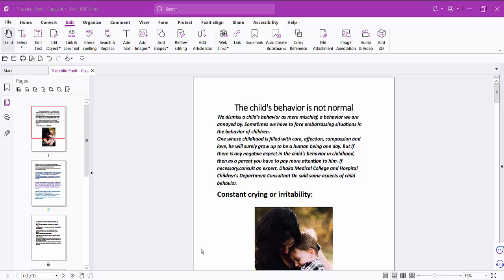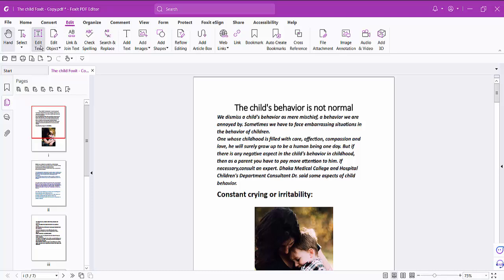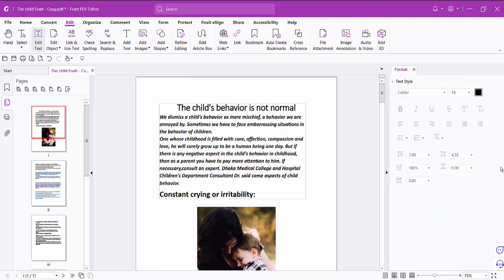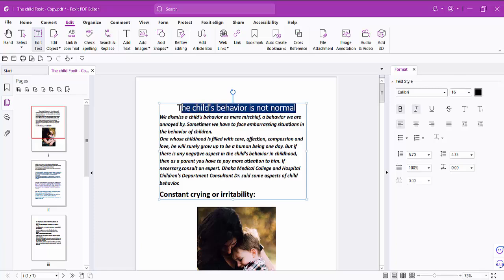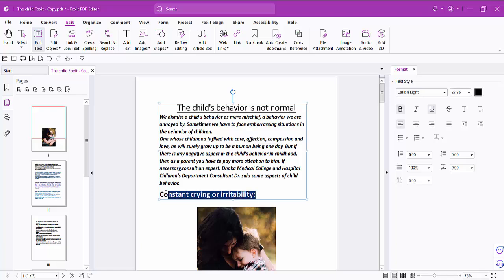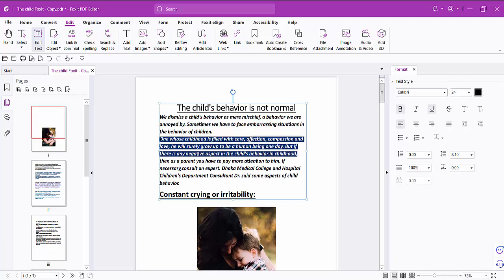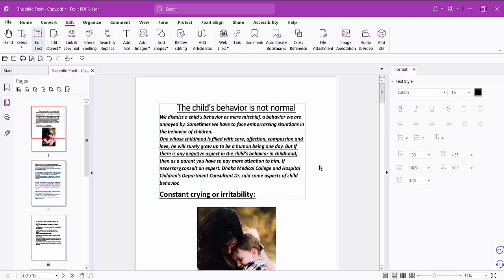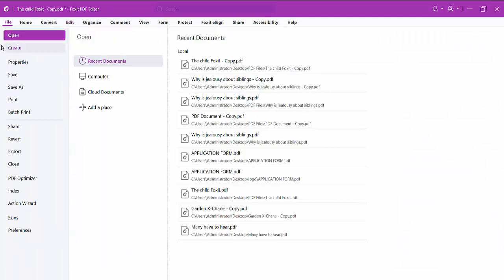How to Edit and Underline Words in a PDF File in Foxit PDF Editor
Hello everyone, Today I will show you, How to Edit and Underline Words in a PDF File in Foxit PDF Editor.